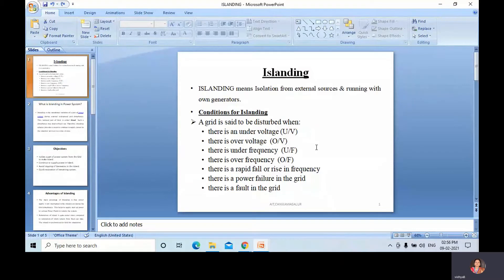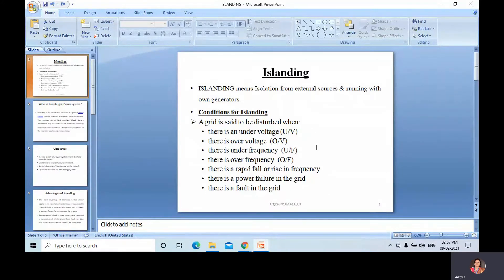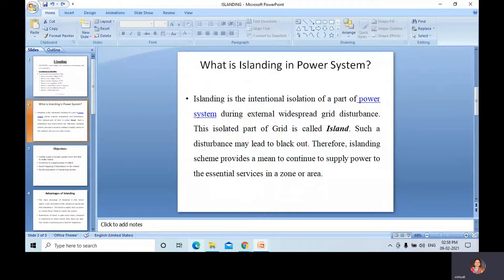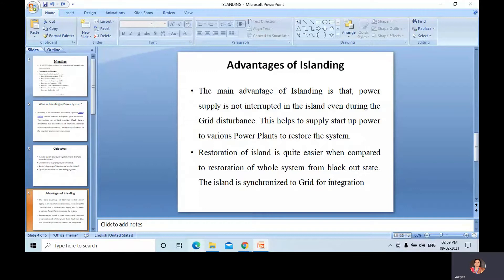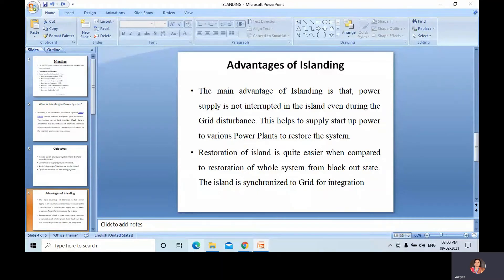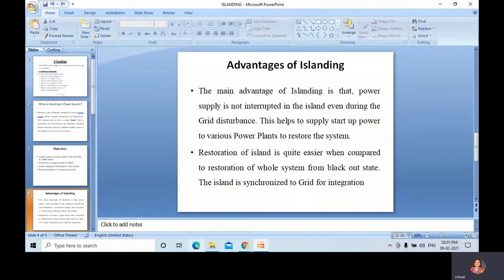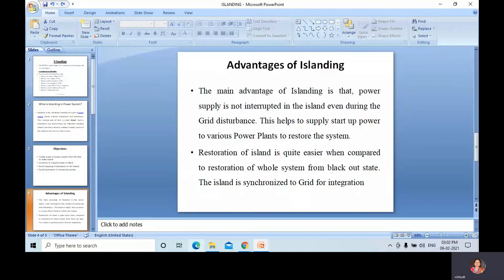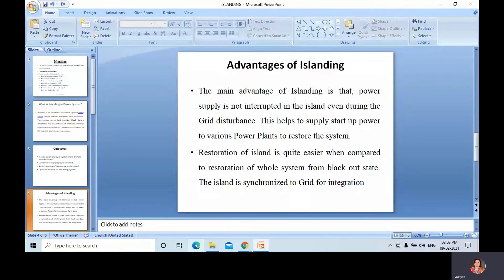WHAT IS ISLANDING IN POWER SYSTEM?./ OBECTIVES/ ADVANTAGES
In this video i have explained about island in power system